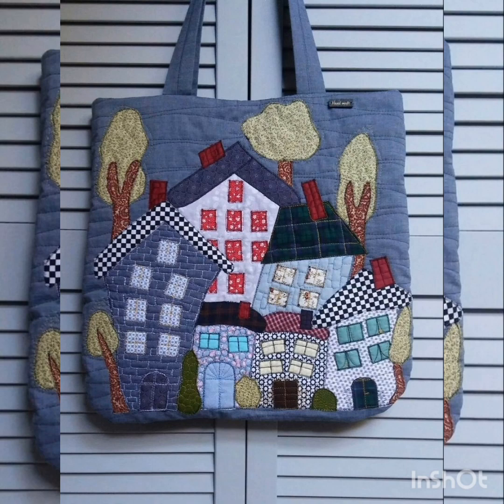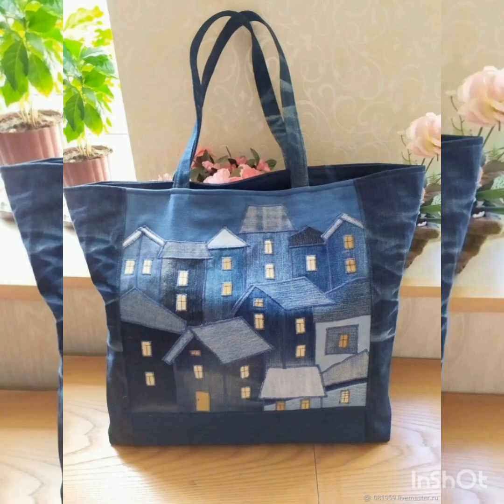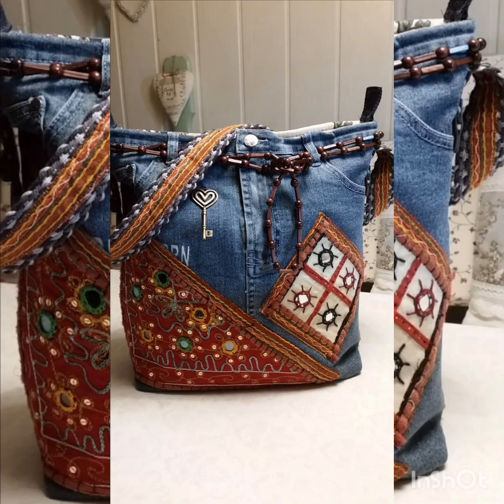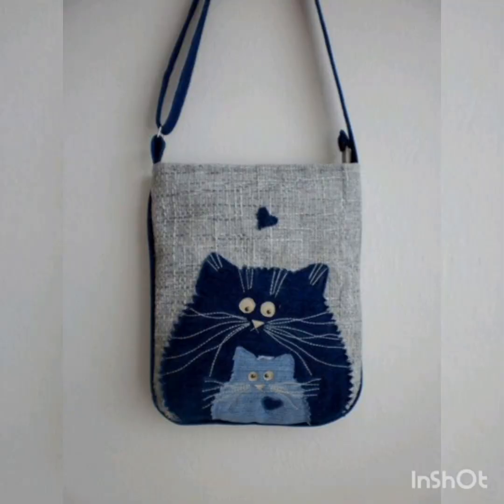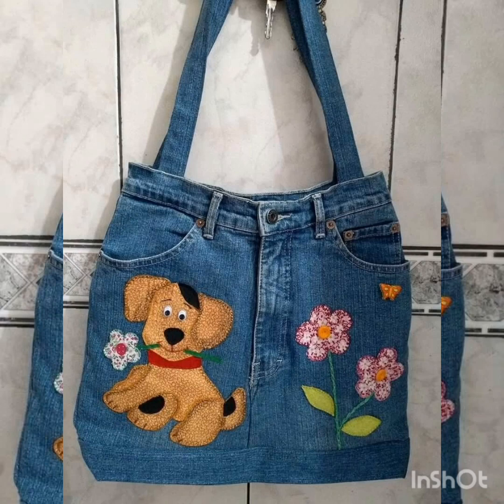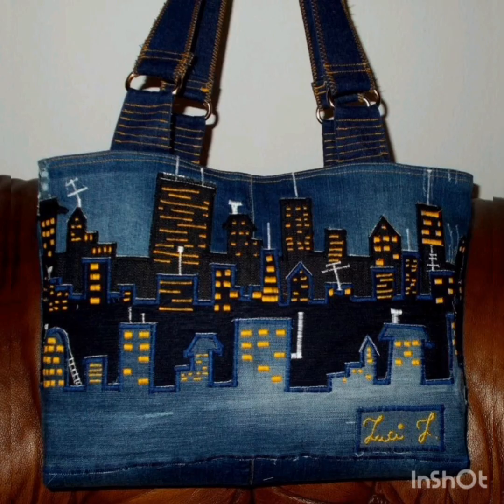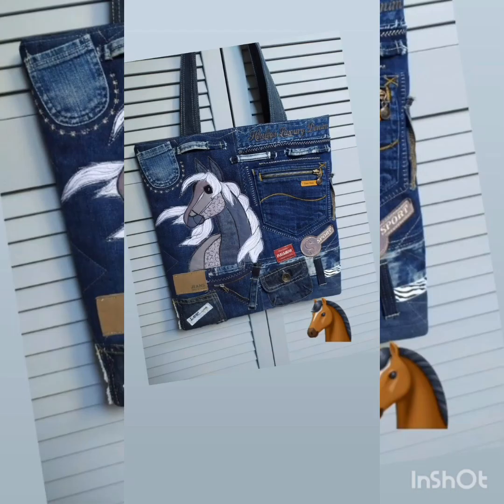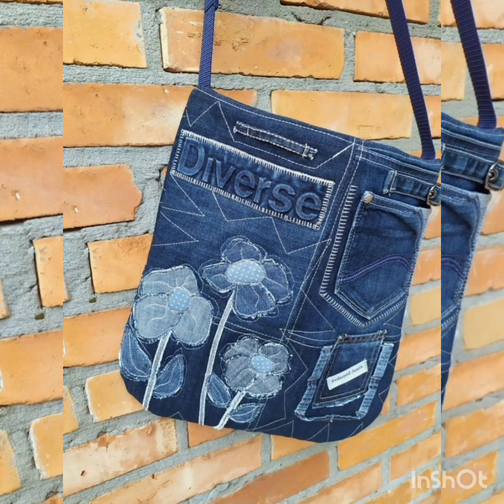most beautiful collection of denim jeans tote bag